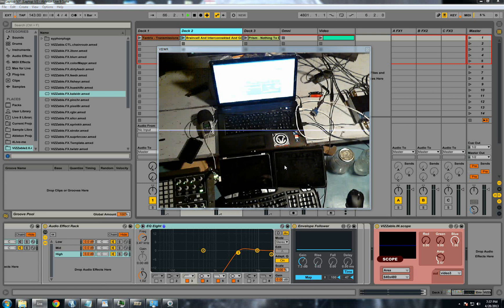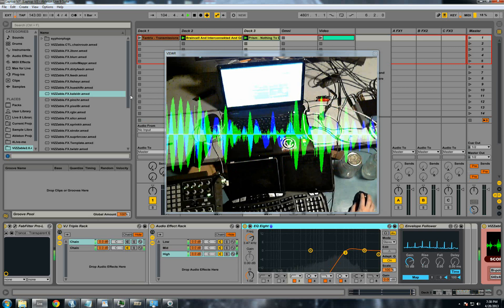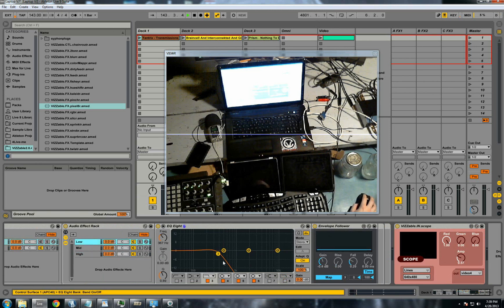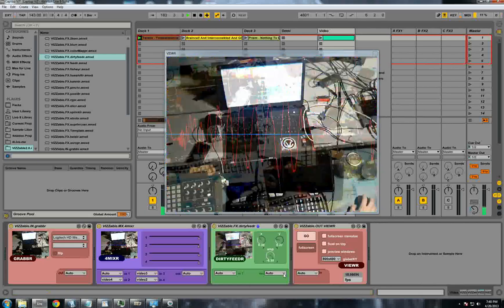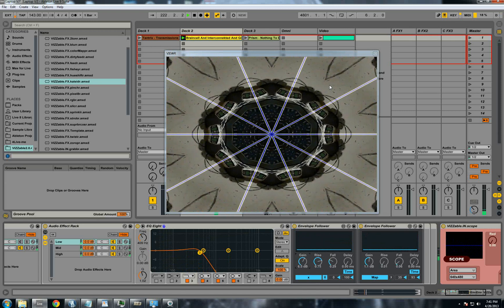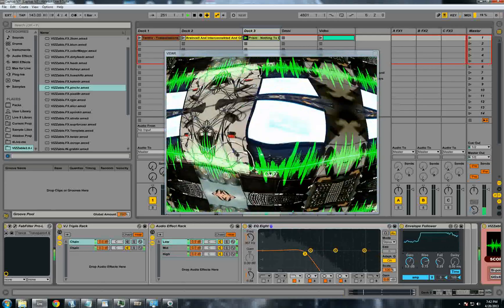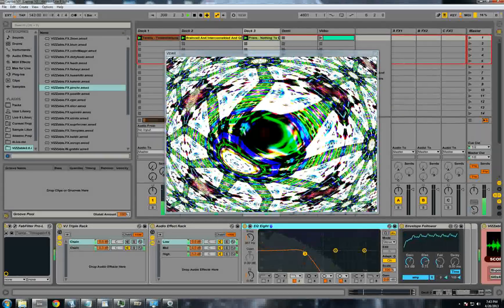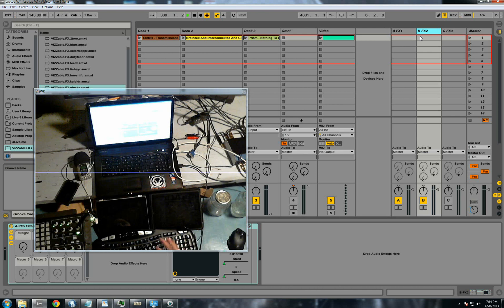Vizzable 2 Ableton DJ Tutorial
Having some fun with Vizzable 2, a Video manipulation suite for Ableton Live from Bob at

Go download it!  if you have any questions about what I've done by all means comment and I'll do my best to get them answered.